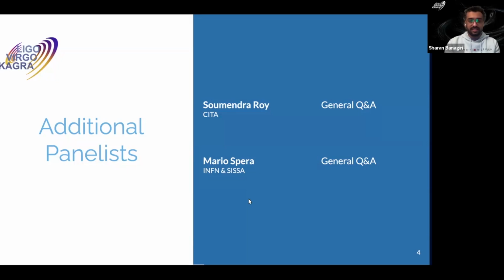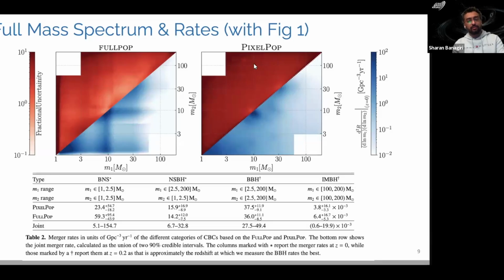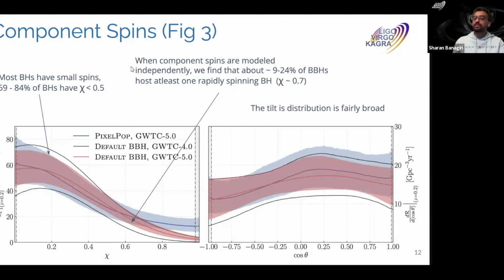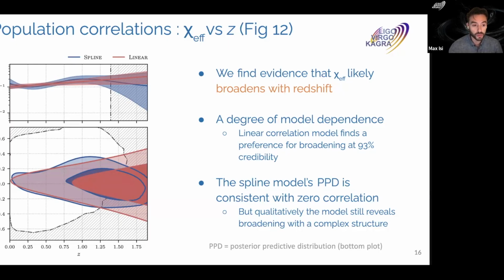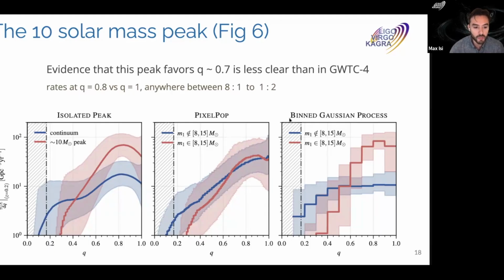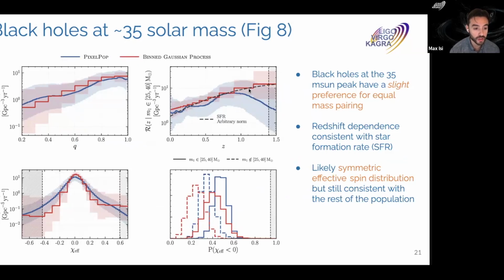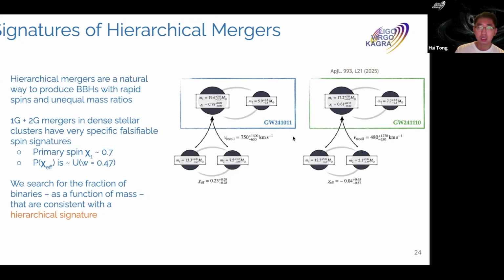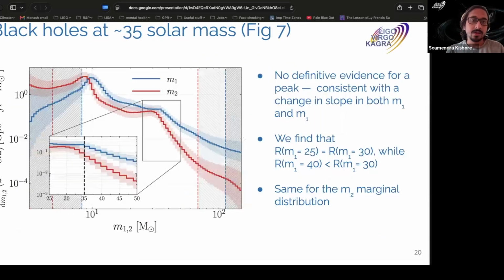GWTC 5 0 Webinar Population Properties of Merging Compact Objects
This webinar will discuss the latest astrophysical inferences on the properties of merging black holes and neutron stars based on data from the fifth gravitational-wave transient catalog.

Speakers
Sharan Banagiri, Monash University
Maximiliano Isi, Columbia University
Hui Tong, Monash University

Additional Panelists
Soumendra Roy, CITA
Mario Spera, INFN & SISSA